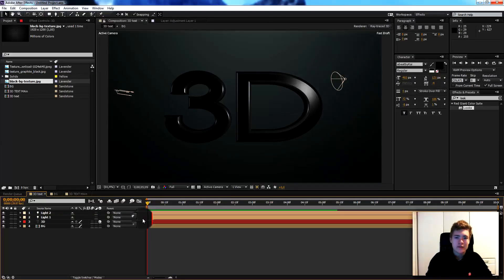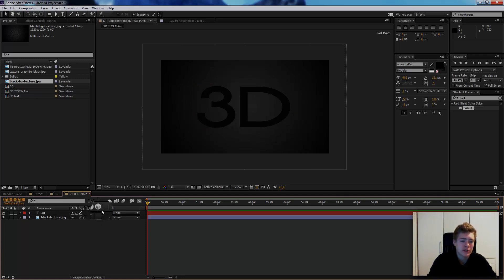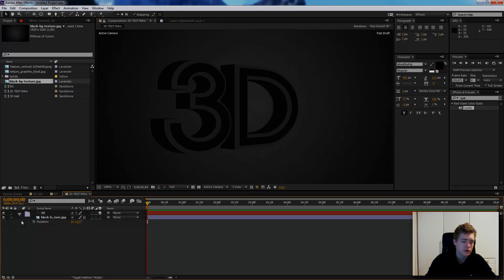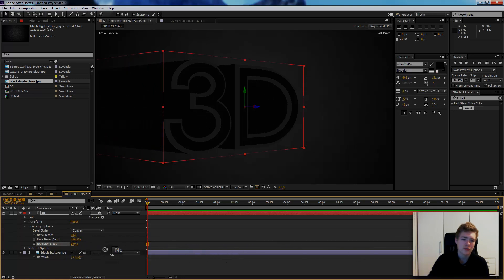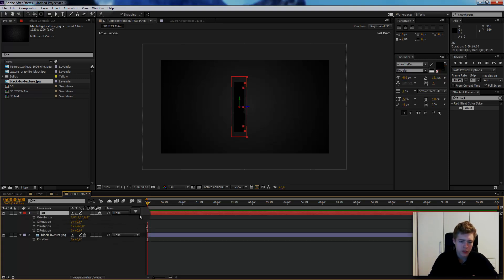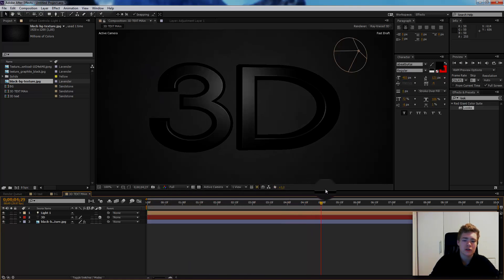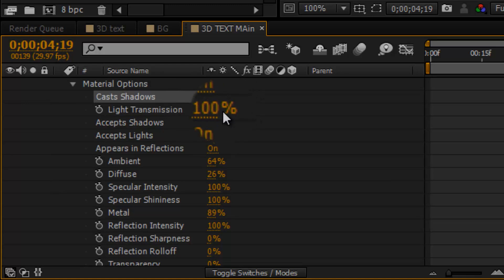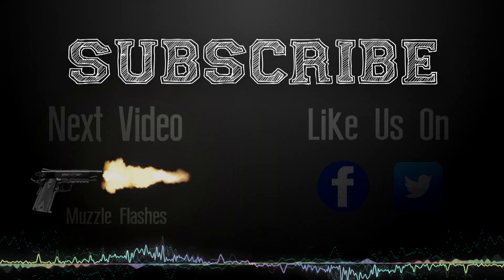The Best 3D Text 2014! After Effects Turorial *No Third Party Plugins!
Hello Every Indie Film-maker